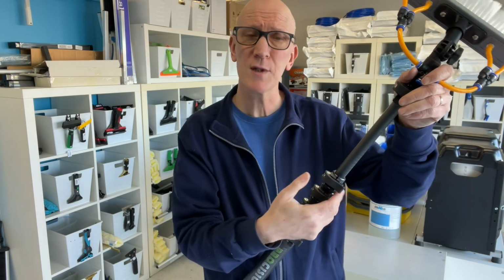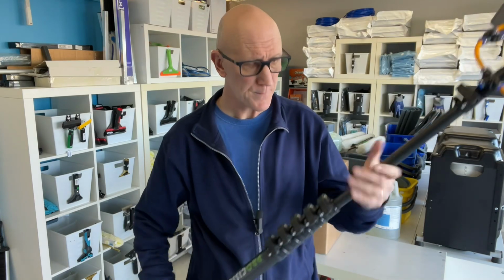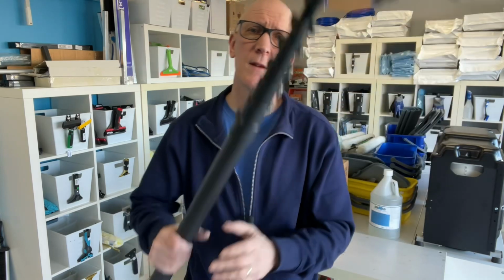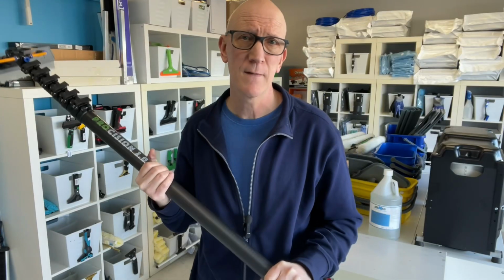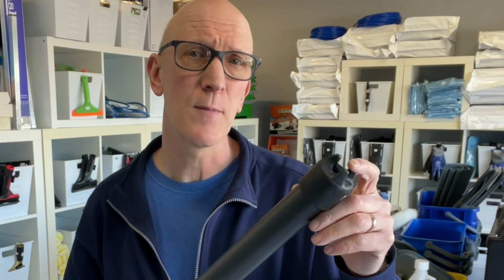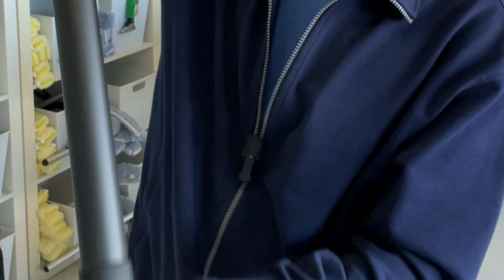Anti-spin water fed window cleaning pole from Procision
The water fed pole that refuses to have spinning tube sections, even years after use due to its unique internal track and guide system. Clean windows with exact precision using the PROcision water fed pole. These water fed window cleaning poles are available in 30 feet and 40 feet. Window cleaning pole comes complete with brush head, angle adaper, 100ft of pole tubing and water hookup fitting. If you've ever wondered how to clean window with pure water fed systems and poles, look no further that
What is water fed window cleaning?
How do I clean windows with pure water?
How do I clean windows without using a ladder?
How to clean windows using a pole?